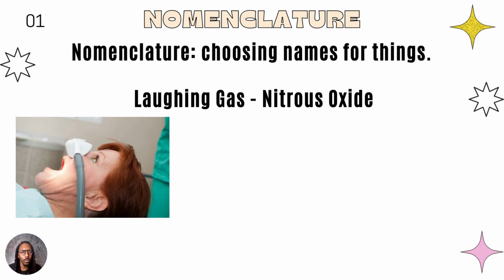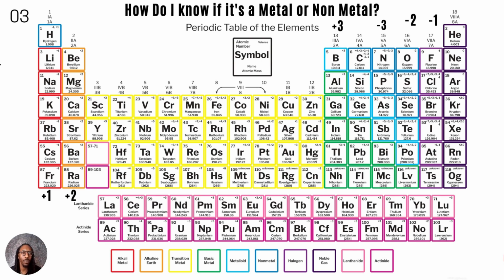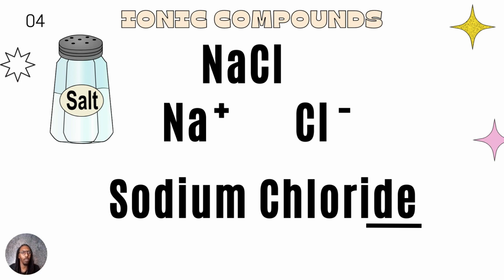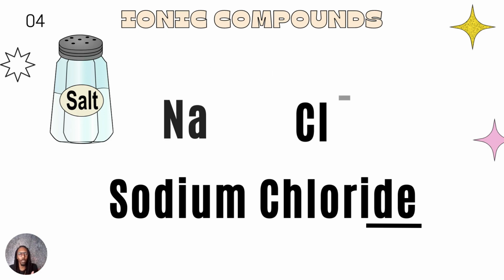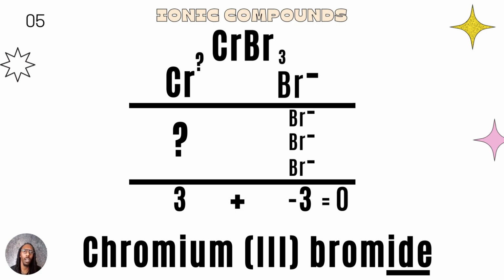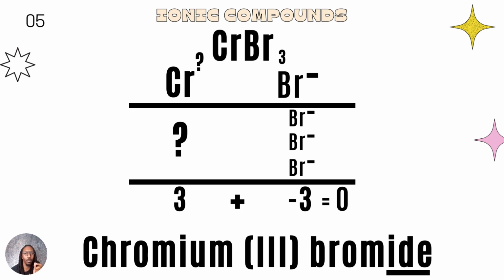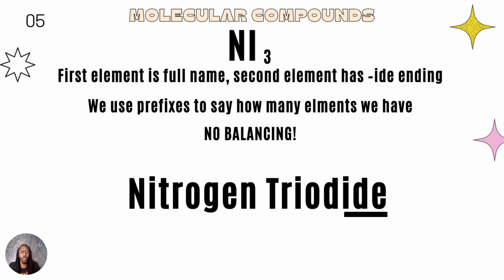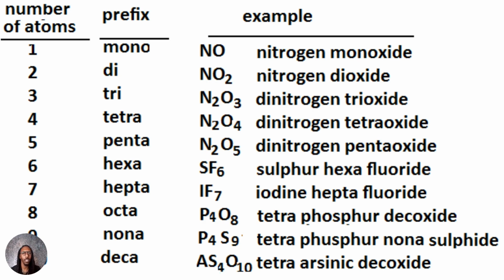How to Name Ionic Compounds!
In this video, we'll dive into the world of ionic compounds and molecular compounds and cover everything you need to know about naming these important chemical species. Whether you're a high school student, college student, or just looking to brush up on your chemistry skills, this video is perfect for you. We'll go over the basic rules and conventions for naming ionic compounds, as well as the rules used for molecular compounds. I'm going to go over a couple of examples,  so sit back, relax, and get ready to learn about the chemistry nomenclature!

Are You currently in Higher Education? Specifically in a Science Course? Download my how to pass guide.

You can help too! Download our family science activity to learn about an awesome scientist and learn about a science principle. Do this activity with someone who may be interested in pursuing a career in STEM.